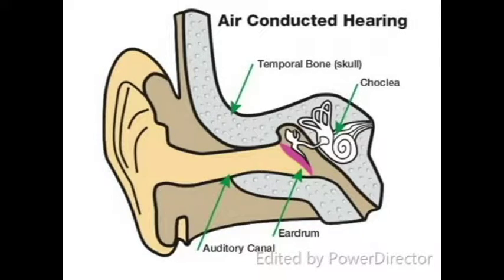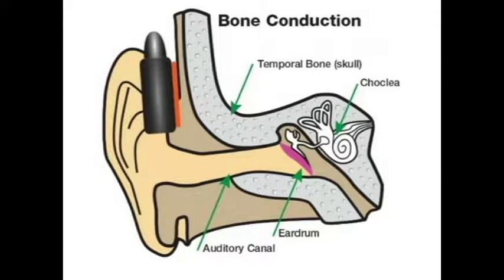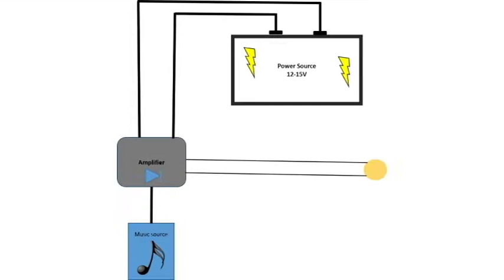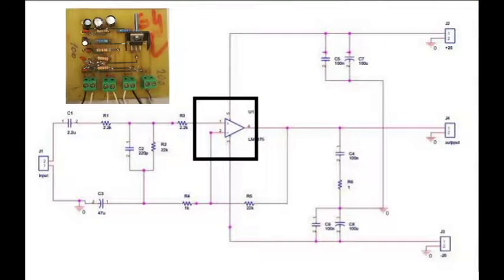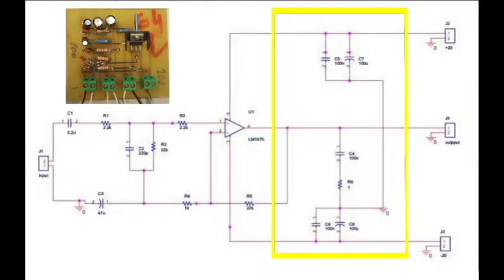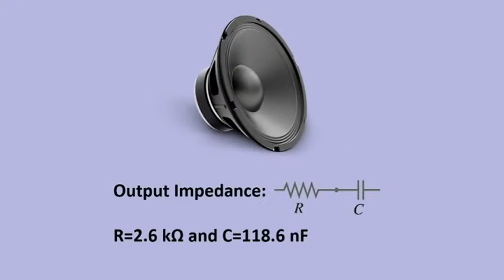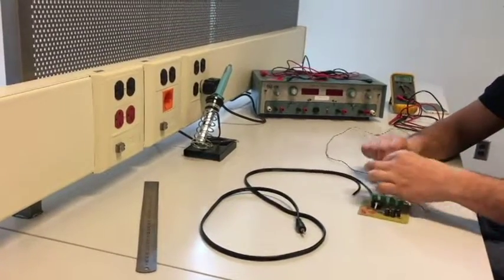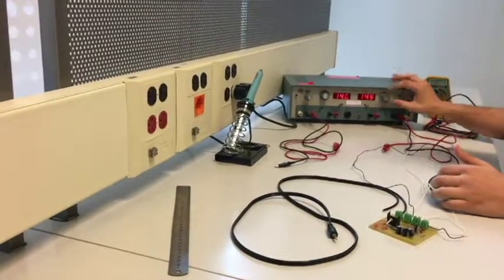Final Bone Conduction